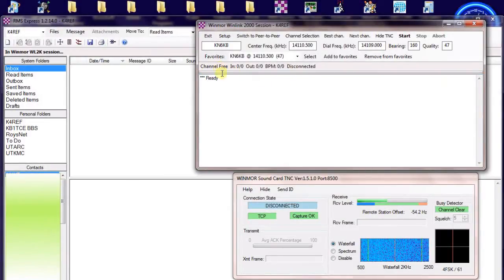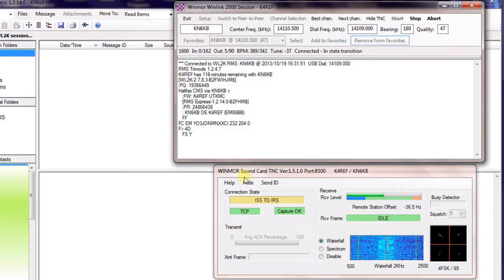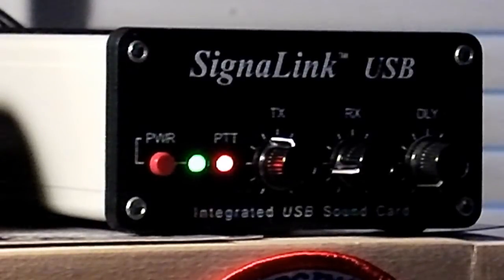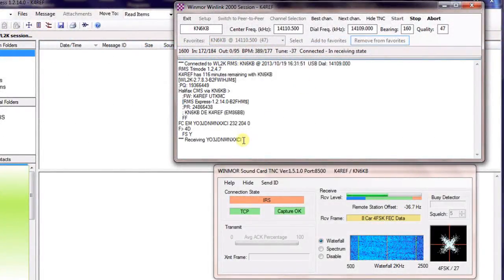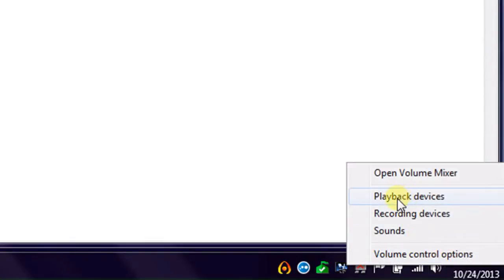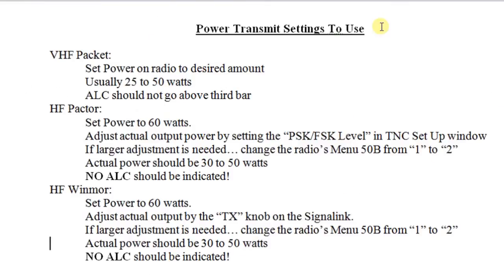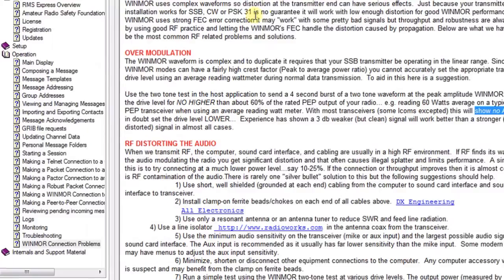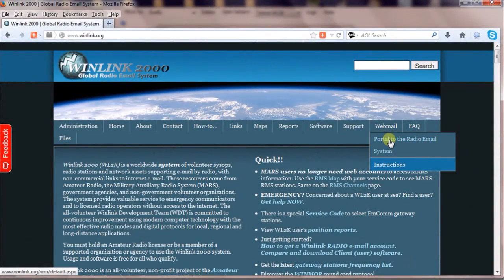7-METERSinc Winlink "RMS Express - Part 5"